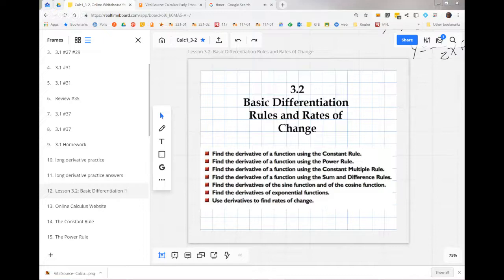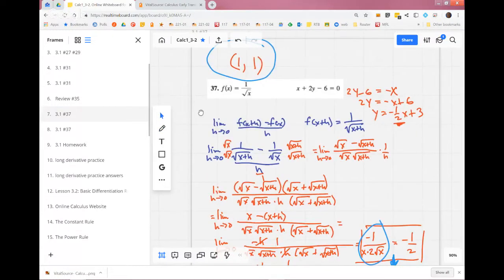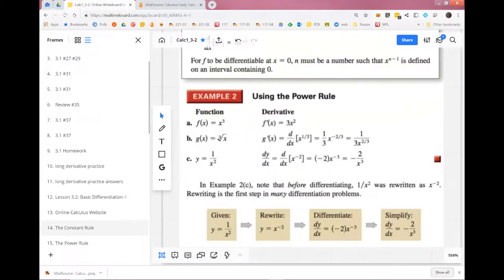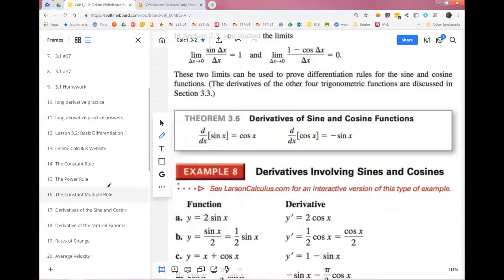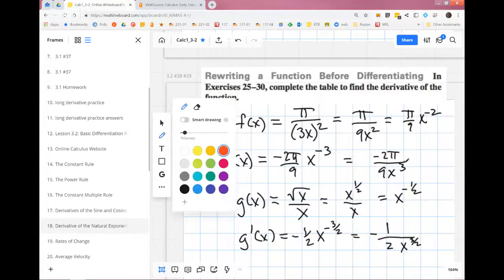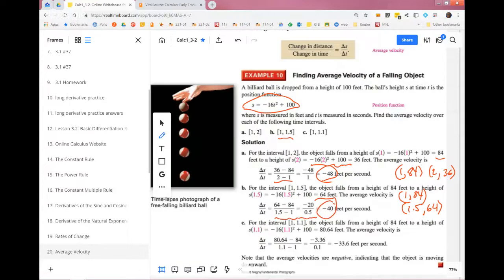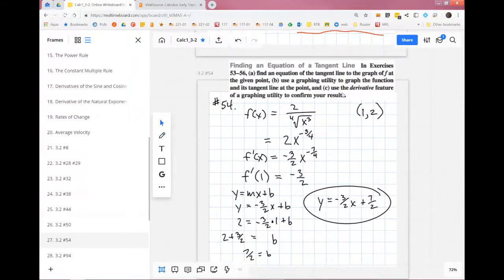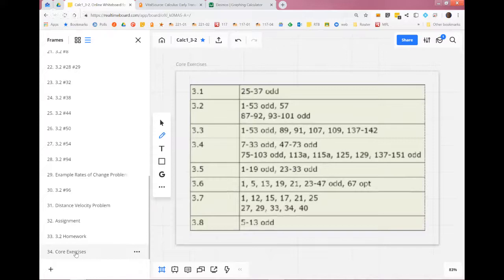WLC MAT 221: Lesson 3.2